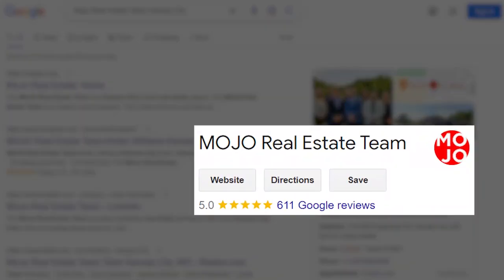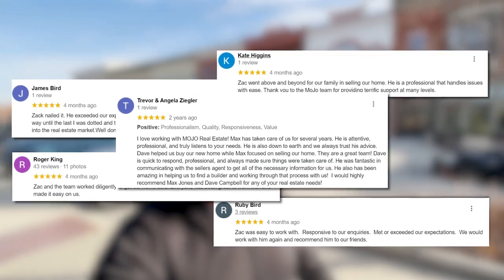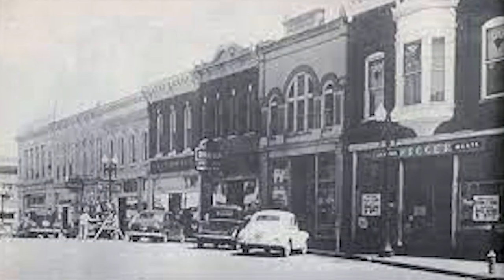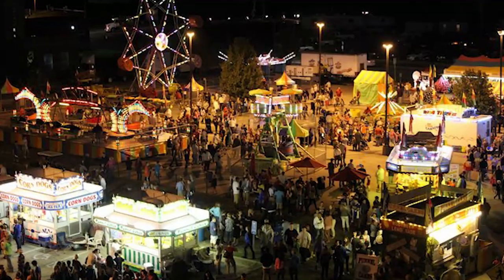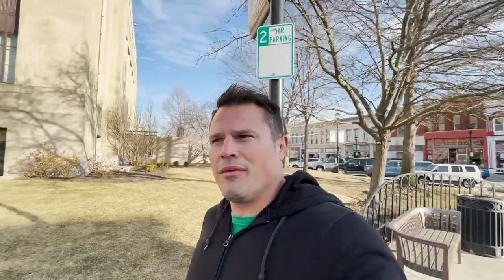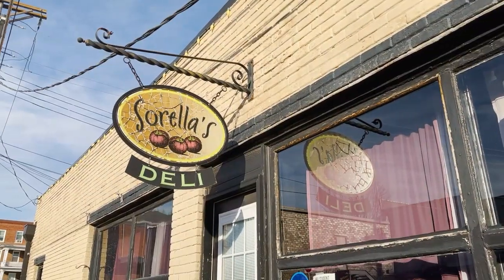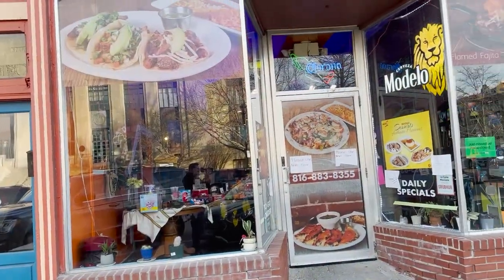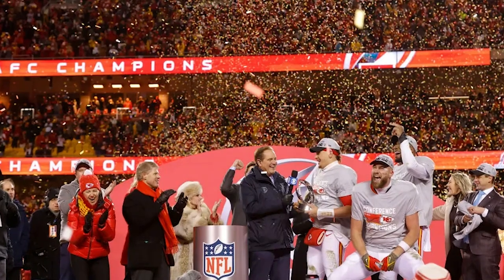ALL ABOUT Living In Liberty Missouri 2023 | Moving To Liberty Missouri | Liberty MO Real Estate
Are you thinking about moving to Liberty Missouri? Let’s explore All about Living In Liberty Missouri today!
Welcome to Liberty Missouri, the land of opportunity! Whether you’re just moving here or have been living in Liberty for years, you know that this is a great place to call home. From its vibrant downtown area to lush parks and trails, there is something exciting for every resident. And if you're looking for a little adventure, don't forget about nearby Kansas City Missouri! With so much to explore and discover in Liberty Missouri, it's no wonder why people are drawn to this vibrant community. So get ready to make some new friends and experience all that Liberty has to offer! Whether you’re looking for small-town charm or an escape from the hustle and bustle of the big city, Liberty Missouri is the perfect place to call home. This quaint town offers a peaceful atmosphere while still providing plenty of activities and attractions to keep you entertained. From green spaces such as Watkins Mill State Park, to cultural gems like historic downtown Liberty, there’s something for everyone to enjoy here. With affordable housing and excellent schools, it’s no wonder why so many families are choosing to move to Liberty. So if you’re ready for a life of peace with just enough excitement, then Liberty Missouri may be your ticket out! Come see what this charming city has in store for you – you won’t be disappointed!
I’d love to help you make a smooth move to Liberty Missouri!
00:00 - Intro to All about Living In Liberty Missouri 2023
00:54 - Liberty MO Square Historic Downtown
03:26 - Liberty MO Downtown Aerial View
03:47 - 1st House, Clay Meadows in Liberty MO
06:19 - 2nd House, Ella's Crossing in Liberty MO
09:31 - 3rd House, Homestead in Liberty MO
12:05 - Wrap Up to 3 Different Houses in Liberty, MO
13:00 - Wrap up to  All about Living In Liberty Missouri 2023
🤔Thinking of Moving to Kansas City Missouri?
This channel is all about living in Kansas City Missouri, moving to Kansas City MO, and relocating to Kansas City Missouri. We also cover living in the Kansas City Missouri suburbs, moving to the Kansas City MO suburbs, and relocating to the Kansas City Missouri Suburbs.

If you want to know everything about eating, sleeping, working, playing, the good, and the bad of living in Kansas City Missouri, then subscribe▶ and tap the bell🛎 for notifications so you can be the first to know about the current market in Kansas City MO.😁

We get calls and emails everyday of people just like you, looking for help on making their move to Kansas City Missouri and we absolutely love it.😍 Whether you are moving in 9 days or 90 days, give us a call☎, shoot us a text📝, or send us an email📨 so we can help you make a smooth move to Kansas City Missouri.